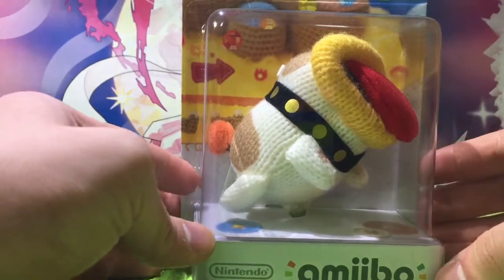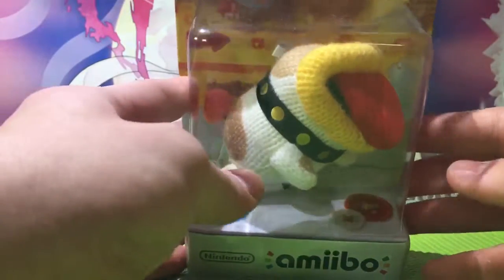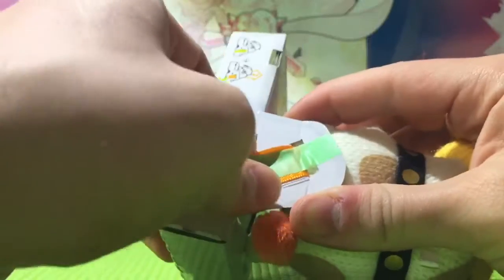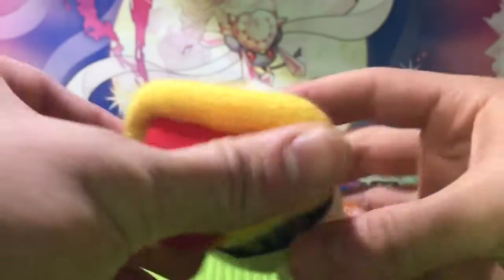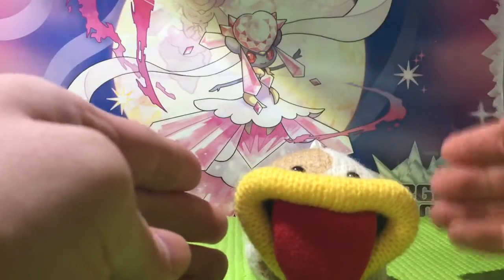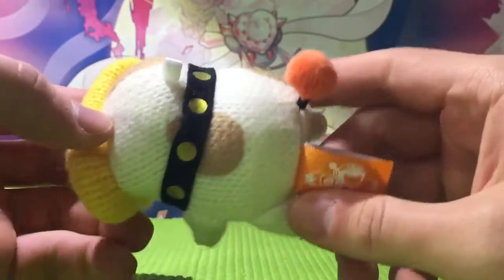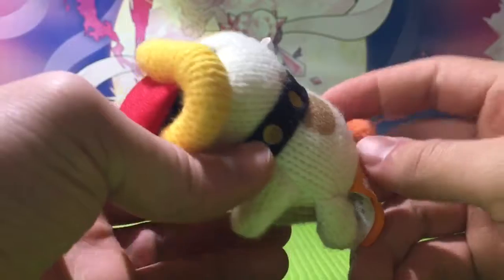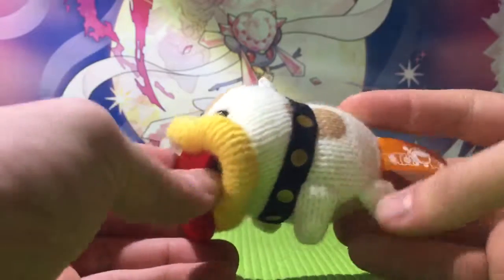Yarn Poochy Amiibo Unboxing!!!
Hands down the Greatest Amiibo Ever!